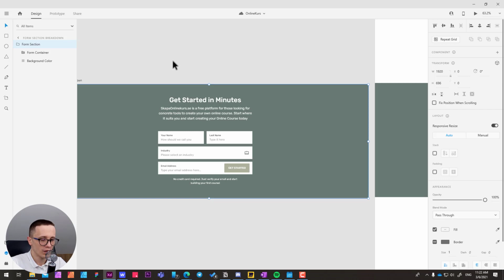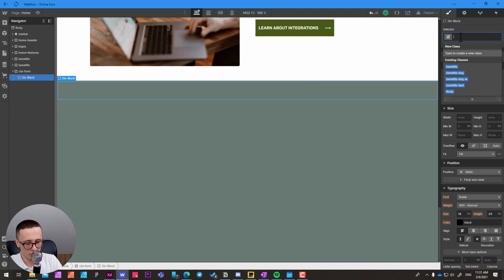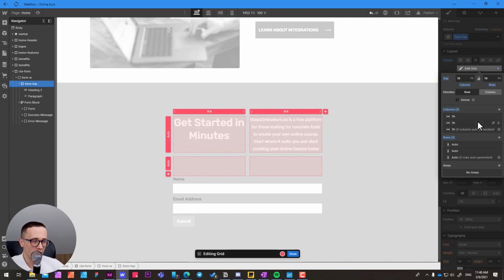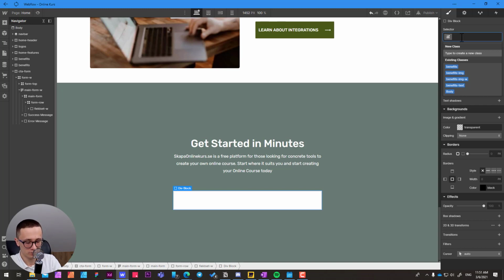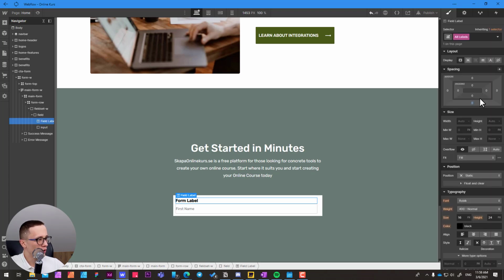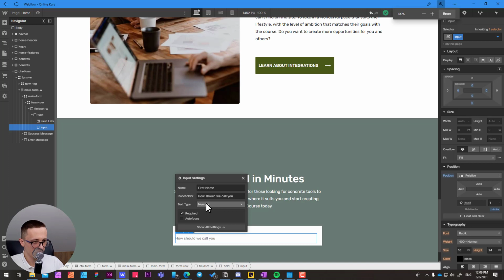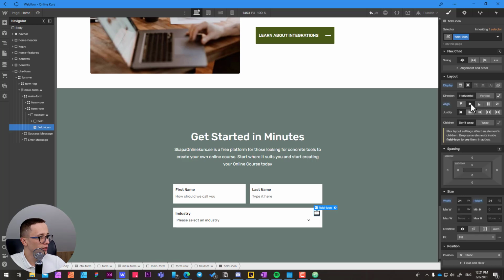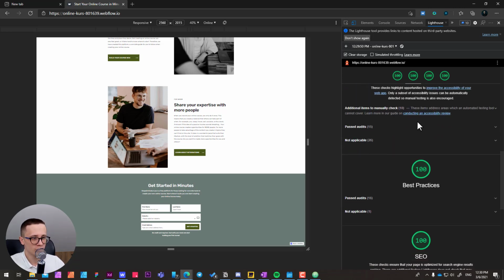HOW TO MAKE WEBFLOW SITE LOAD FASTER: Episode 7 - Webflow Forms, HTML Structure & More Display Grid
Welcome back, everyone! Happy Monday, happy Monday😊 to you all. We continue our journey on how to make our Webflow site load faster👌. In this episode, we're going to build our form section. Finally🤷‍♀️.

Forms have their place in any website performance and site speed. Even inside Webflow. And when it comes to making our Webflow site load faster, we have to not only maintain a clean structure🙏 but also help assistive technologies understand our form.

Alright, we'll cover some amazing techniques and practices when building our form inside Webflow:

👉We'll make our form be responsive and scalable. With the power of a grid system, we'll maintain different variations of our form.
👍We'll introduce a new HTML tag - form.
💯Oh, this is dope. I'm going to show how to build your section inside Adobe  XD so later on it's easier for you to translate it inside Webflow.
🌼We'll talk about labels and why every field must have a label. And not just a text, but a real label, with an HTML 'label' tag.

Here are the chapters of today's episode:
0:00 Introduction
0:36 What We'll Do Today
1:52 Web Structure & Grouping
4:07 Form Section Breakdown
5:05 Display Grid & Gaps
5:38 Building the Form Section
7:04 Why Section Tag
8:15 Building the Form Section
13:55 Building the Form Container
15:06 Form Block and Form HTML Tag
16:33 The Top Content & Power of Grid
22:24 Building the Form Block
24:14 Form Grid System
25:00 Form Row and Fieldset
31:47 Styling the Input
34:21 Field Label
40:11 Input Properties
42:22 Input Text Types
45:38 Optional v. Required
46:36 What is Autofocus
47:08 Finishing our Grid Row
49:24 Select Input
52:14 Expanding our Fieldset
55:38 Finishing the Form
1:01:06 Running Lighthouse Audit
1:03:07 Conclusions & Outro

Here's a list of all the resources I'm using throughout this episode. Feel free to bookmark them:

FAQs
🤔 How the Section tag is being rendered/lazy-loaded?
👉 When the browser reads HTML code, whenever it encounters an HTML element like html, body, div etc., it creates a JavaScript object called a Node. Since every HTML element has different properties, the Node object will be created from different classes (constructor functions) which later on will become the PAINT of our section.

🤔 Why you don't override the Webflow default properties?
👉 If a default Webflow style is looking good to me, I usually don't override it. Every time you override, you're duplicating the existing CSS rule; thus making your custom CSS file heavier.

🤔 What is a Field Label?
👉 A filed label is a special HTML tag (label) that tells the browser what your input is about. If your Field Label says First Name, your browser will know that the input that lives in the same group/div as your label is about First Name. Labels are important on the web. They help assistive technologies and users to better read and understand your form.